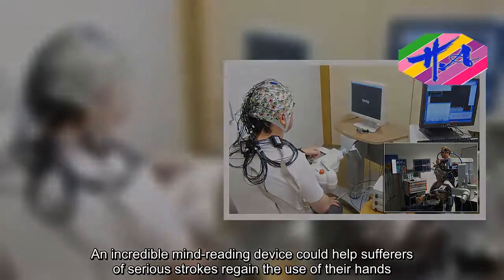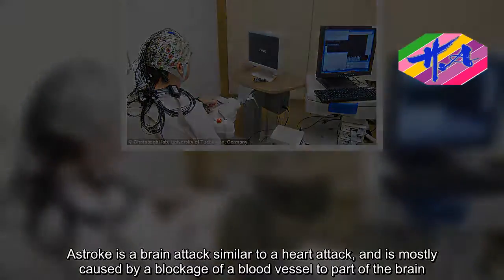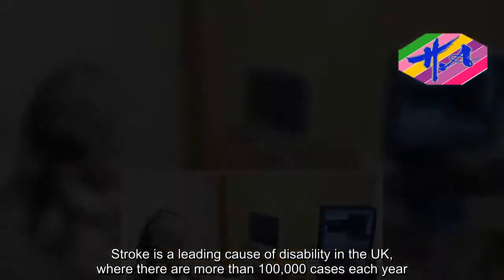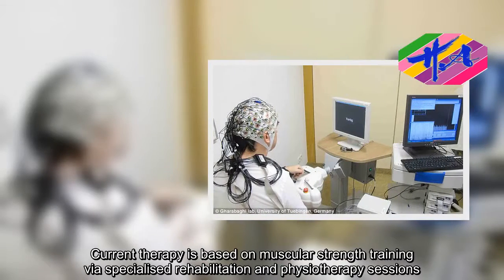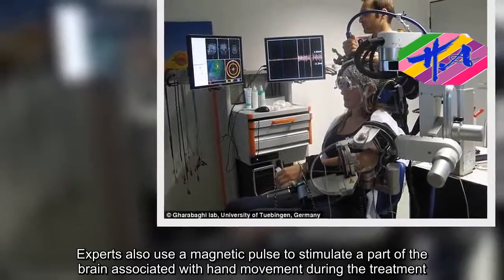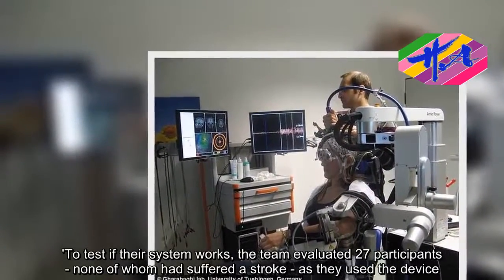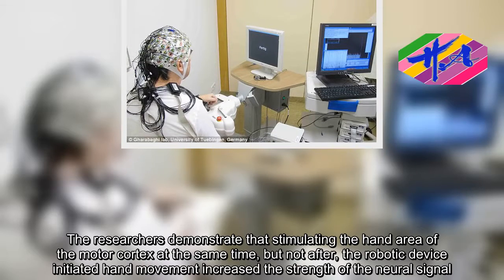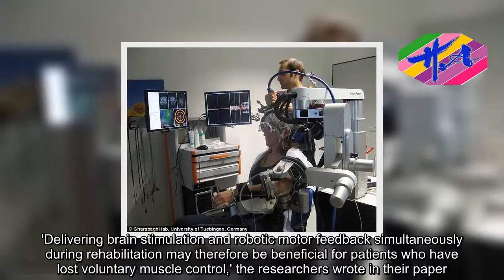News Techcology - Incredible mind-reading device could help stroke patients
An incredible mind-reading device could help sufferers of serious strokes regain the use of their hands.Stroke is a leading cause of long-term disability in both the US and the UK, with about half of all survivors left with severely restricted movement in one hand.A new machine sends signals into a patient's head while moving their paralysed hand with a robotic exoskeleton to strengthen lost connections between brain cells.A stroke is a brain attack similar to a heart attack, and is mostly caused by a blockage of a blood vessel to part of the brain.  The sooner a suspected stroke patient is seen by a doctor, a diagnosis made and treatment started, the greater the likelihood of recovery. Stroke is a leading cause of disability in the UK, where there are more than 100,000 cases each year. In the US, stroke is the number one cause of serious, long-term disability, with around 800,000 cases a year. About half of all stroke survivors will never be able to use their affected hand for activities of daily living again.Current therapy is based on muscular strength training via specialised rehabilitation and physiotherapy sessions.The researchers, from the University of Tübingen in southwest Germany, say their device is a new way to strengthen brain networks damaged during a stroke.Their new technique asks patients to imagine opening and closing their hand without making any movement.The device detects electrical activity in the brain and causes the hand to open and close in response.Experts also use a magnetic pulse to stimulate a part of the brain associated with hand movement during the treatment.The treatment boosts the number of connections or 'pathways' between the brain and spinal cord, the researchers claim.Lead researcher Professor Alireza Gharabaghi told MailOnline: 'This combined intervention recruits additional pathways from the brain to the hand which were not active before.'To test if their system works, the team evaluated 27 participants - none of whom had suffered a stroke - as they used the device.The strength of brain connections linked to hand movement were measured before and after the experiments via changes in muscle electrical pulses.The team found that the strength of pulses sent from the brain to the hand increased after their therapy.The researchers demonstrate that stimulating the hand area of the motor cortex at the same time, but not after, the robotic device initiated hand movement increased the strength of the neural signal.This was most likely by harnessing the processing power of additional neurons in the spine, they said.The signal decreased when participants were not required to imagine moving their hand.'Delivering brain stimulation and robotic motor feedback simultaneously during rehabilitation may therefore be beneficial for patients who have lost voluntary muscle control,' the researchers wrote in their paper.